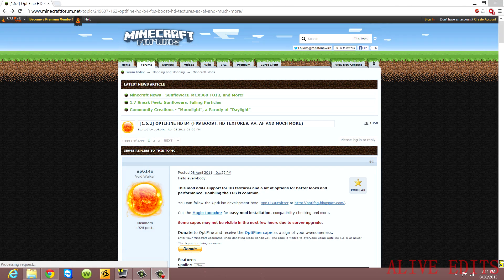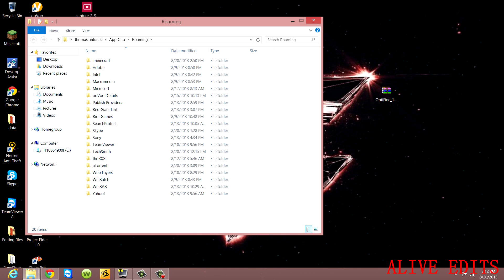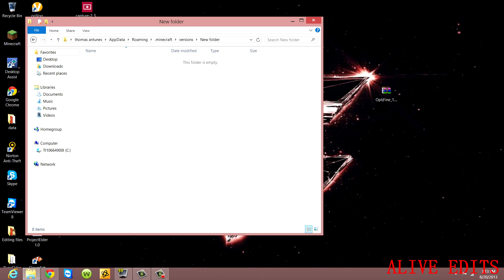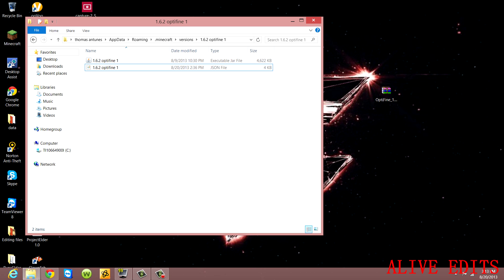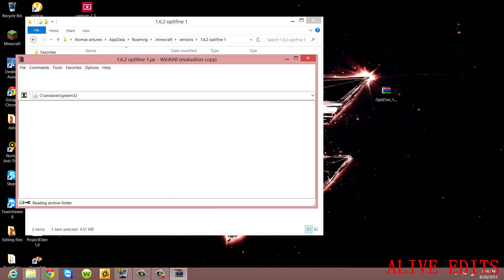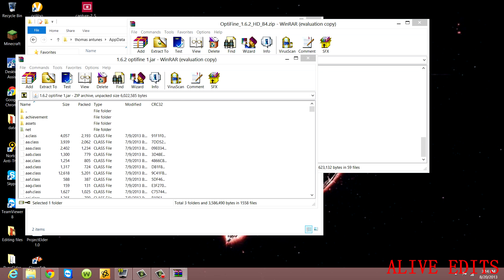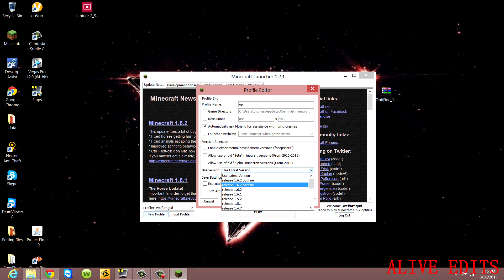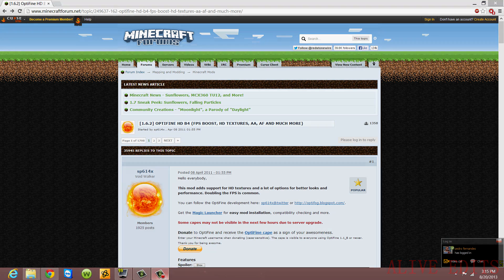How to Install Optifine for Minecraft 1.6.2 in Windows 8 -EASY-Voice TUT